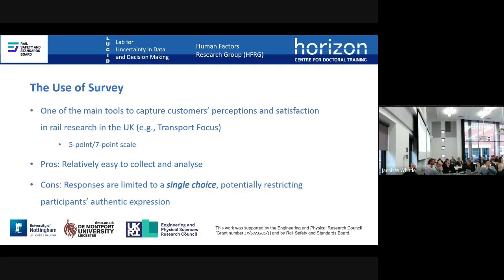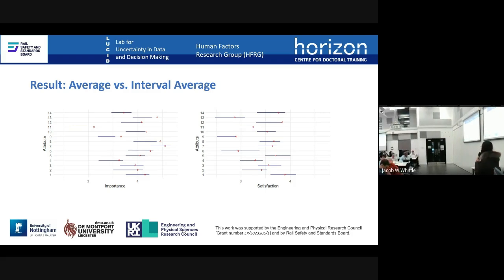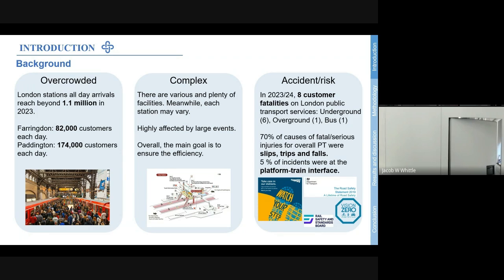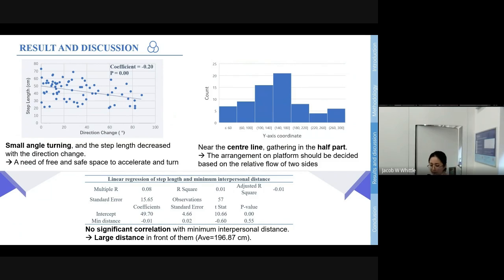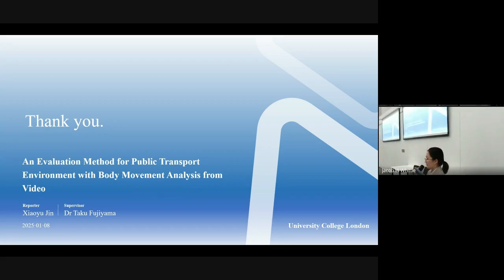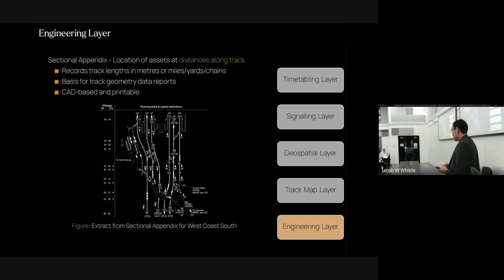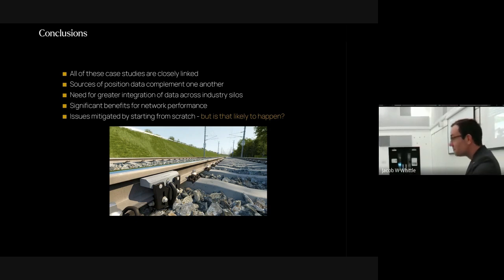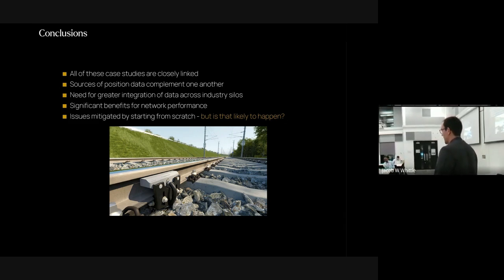UKRRIN Student Conference 2025 - Session 5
Recording from UKRRIN Student Conference 2025 - Session 5 : Digitalisation & Change of the Railway.